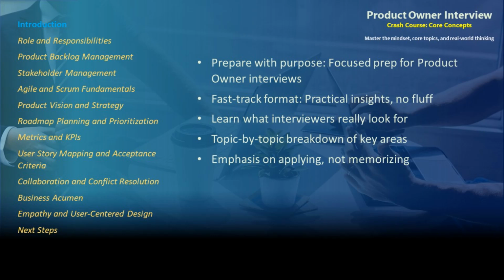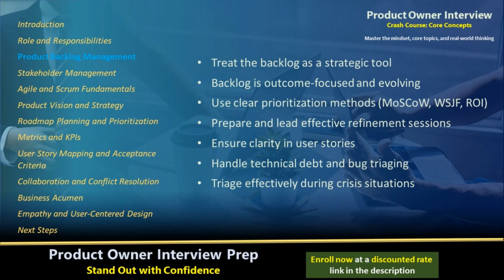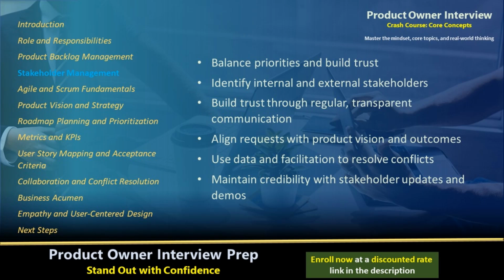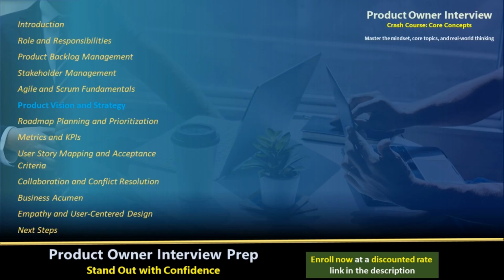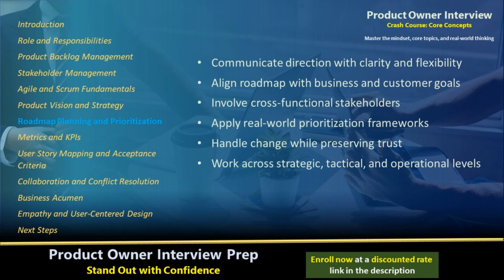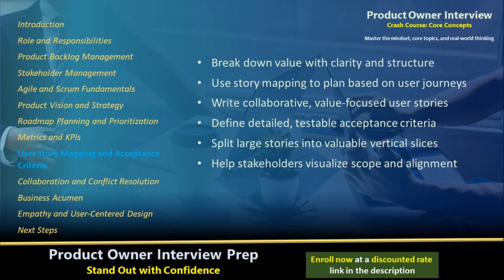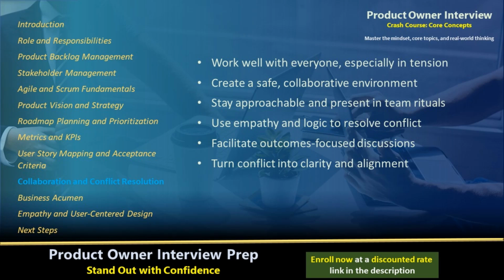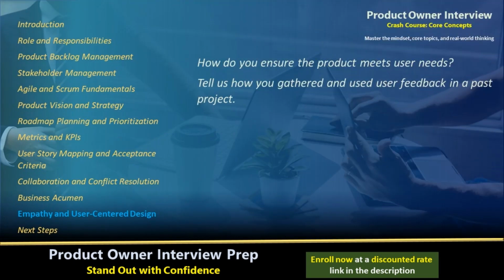Product Owner Interview Crash Course | Core Concepts & Real-World Prep for Agile Roles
On Letssprint, you’ll find:

✅ Full versions of this course and related topics
✅ 100% free courses and learning paths
✅ Free books & guides for Agile, Scrum, AI, DevOps, QA & more
✅ Discounted interview preparation & certification courses
✅ Practical, real-world content for professionals and job seekers

All content is designed to be clear, practical, and industry-relevant — no unnecessary jargon, just what you need to learn, revise, and apply.

SelfLearning 🚀 WANT THE FULL COURSE?
▶️ Product Owner Interview Prep: Stand Out with Confidence

Take your preparation to the next level with detailed Q&A, strategies, and real-world interview techniques.

🎯 Product Owner Interview Crash Course: Core Concepts
Get ready for your Product Owner interview with this focused, real-world prep session! This video breaks down the essential concepts and mindset you need to succeed — fast.
🔍 What You’ll Learn in This Crash Course:
• How to think and speak like a real Product Owner
• The core topics interviewers focus on
• How to explain backlog management, product vision, and stakeholder collaboration
• The do’s and don’ts of interview responses
• What hiring managers are actually looking for
This crash course is your shortcut to clarity, confidence, and interview success.